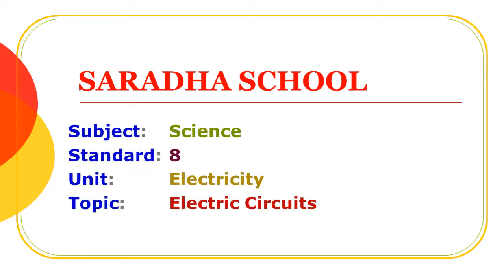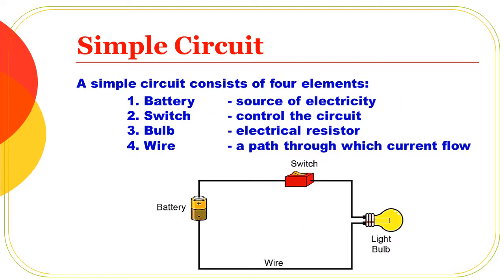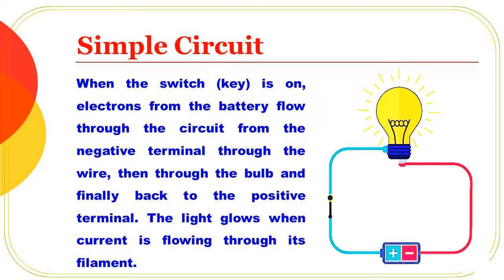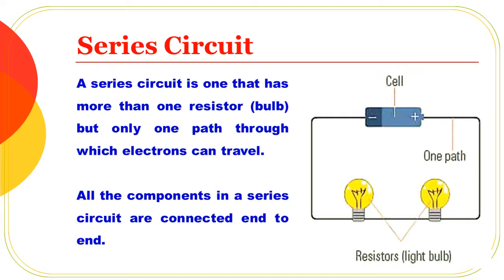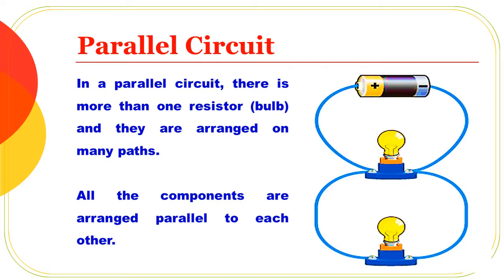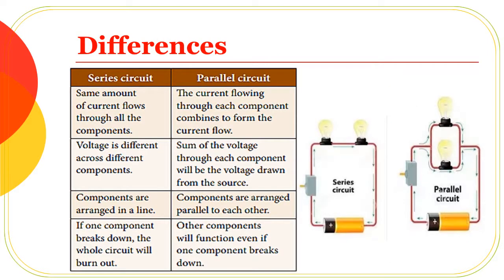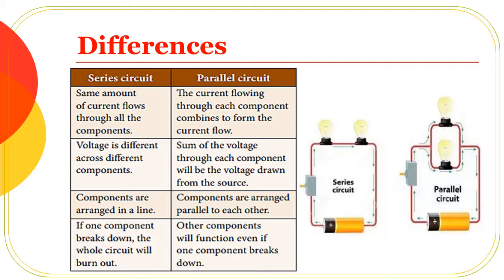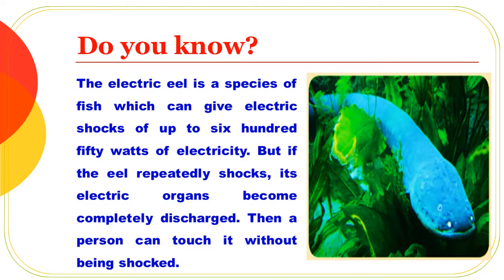Electricity Electric Circuits Class 8 Science